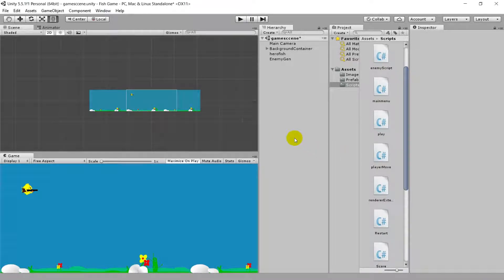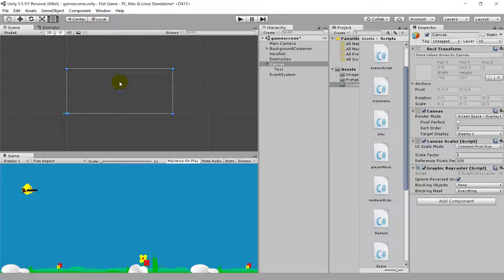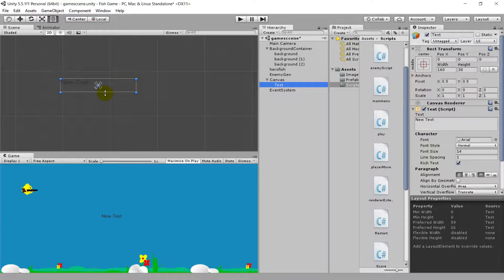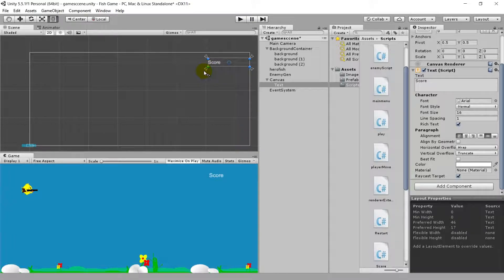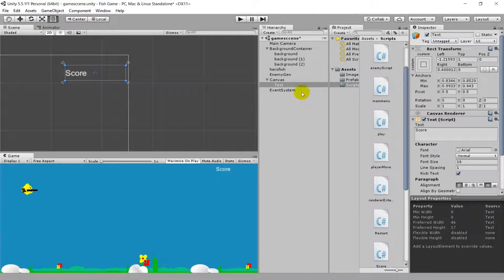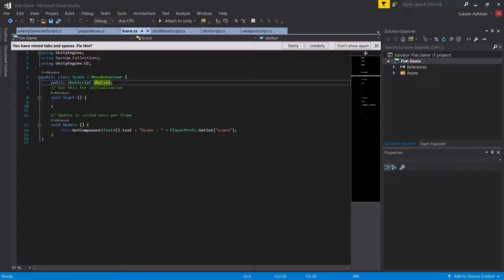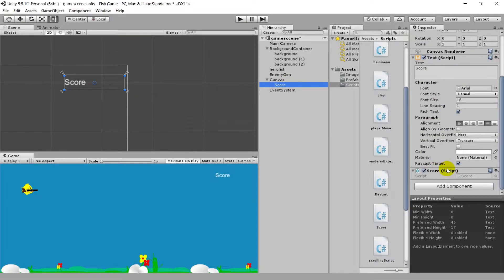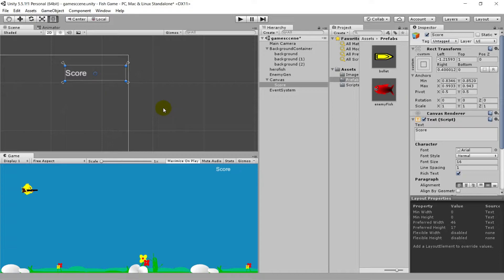UI System in Unity 3D | Adding Score : Part 6 Fish Game | Unity Tutorial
In this video we will look at the new ui system in unity3d along with how to add text and work with the unity's UI system. We will add score to the game and also make a main menu!